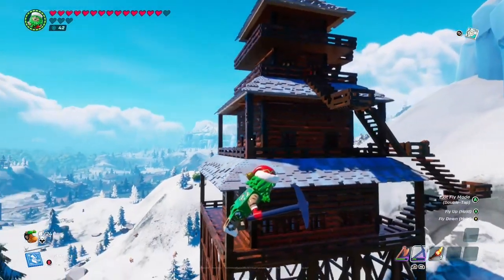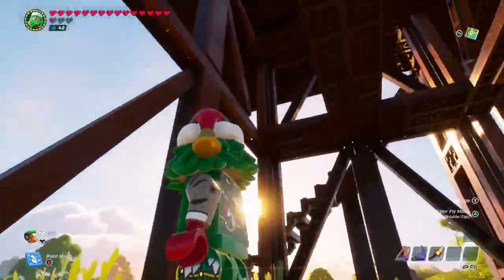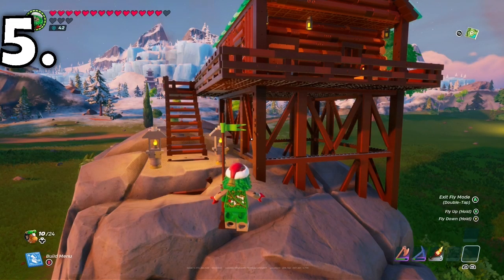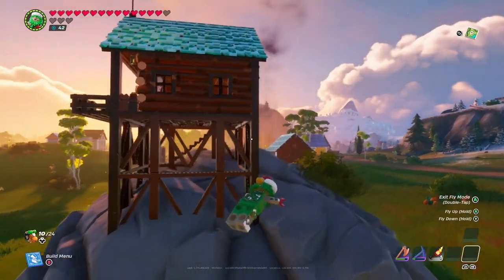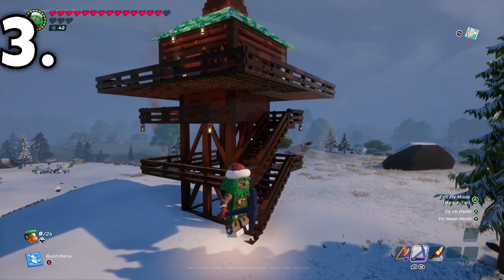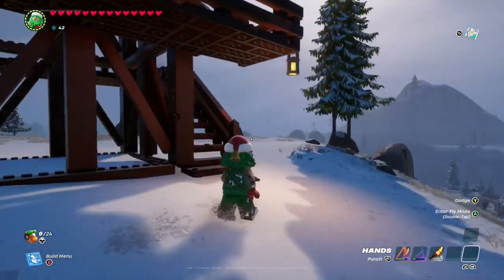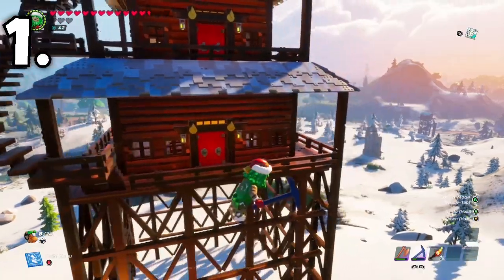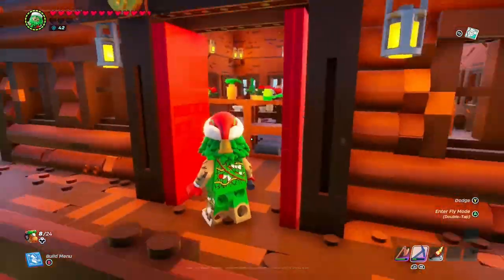Top 6 Best Watchtowers Ideas - Lego Fornite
1. 8:25
2: 6:39
3. 4:59
4. 3:32
5. 1:59
6. 0:33

🎤Equipment Used🎤

🎙Microphone Used - JLab Talk Go USB Microphone

🎧Music used🎧

● Xbox: KevyReady